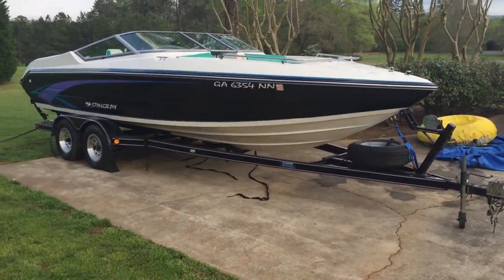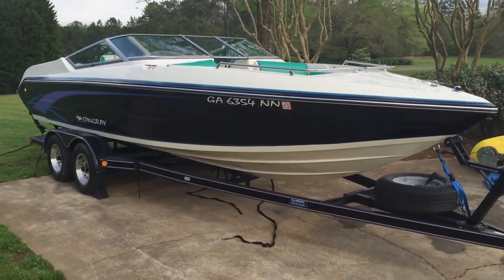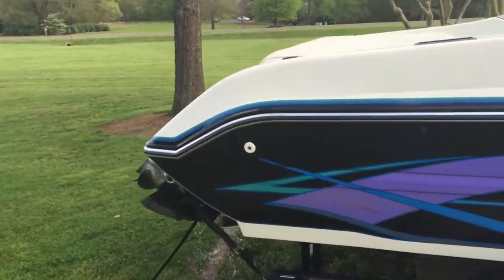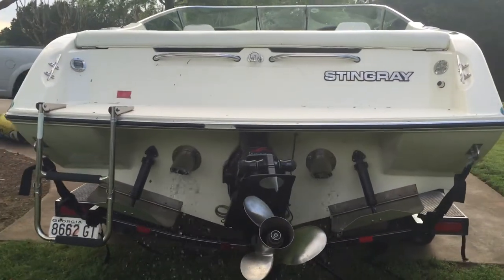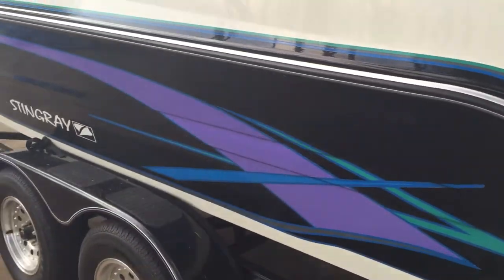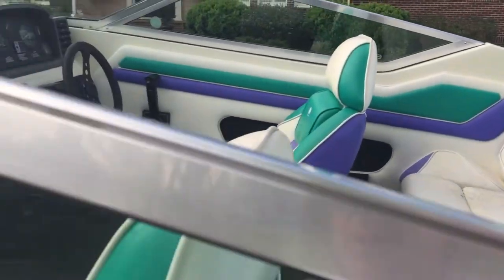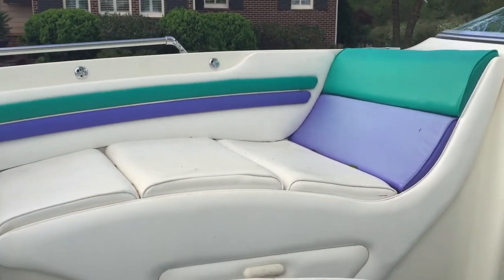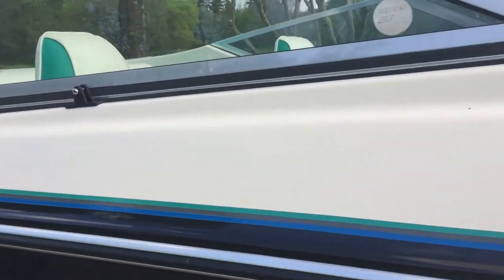015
Stingray Boat for Sale... 454 Magnum 4bbl carb w/ wet pipes Bravo One, Trim Tabs, Bow Rider. 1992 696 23 foot Bowrider with only 550 hours Runs Perfect, very Good Cond.706-252-0532